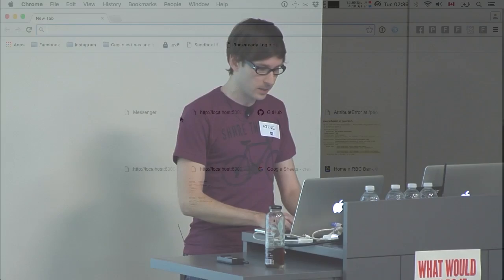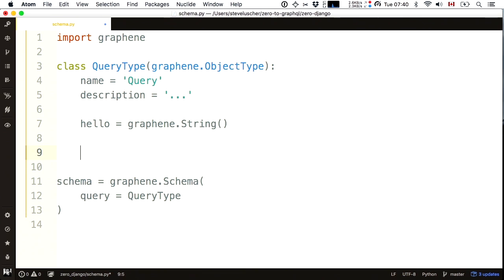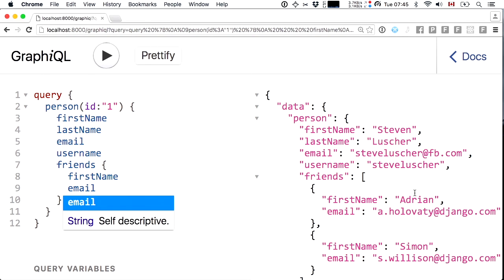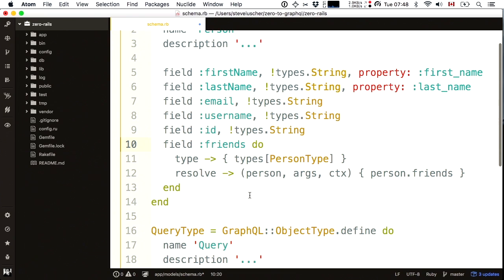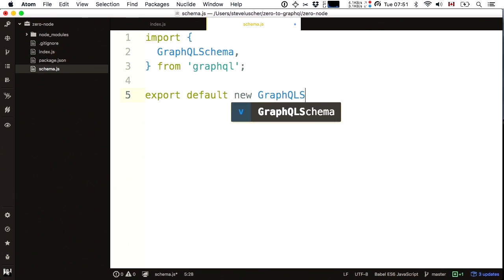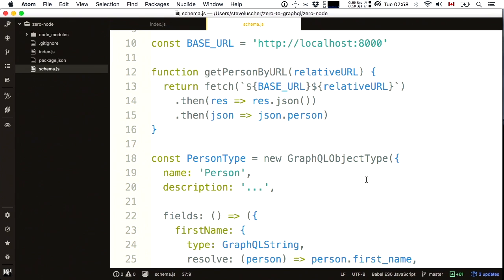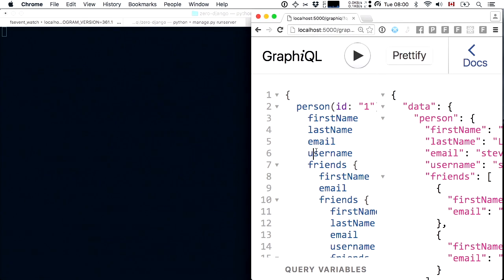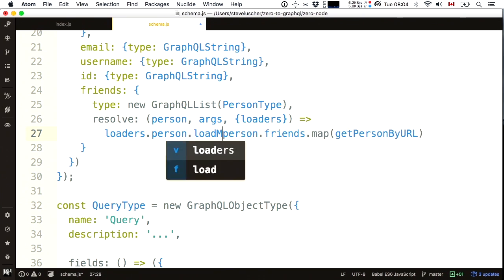Zero to GraphQL in 30 Minutes – Steven Luscher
Spend this 30 minutes learning how to adapt your existing ORM, SOA, or REST API to GraphQL so that you can begin to use GraphQL-based technologies like Relay.

Part of a series of tech talks at Facebook HQ on April 19 2016. Steven Luscher is a member of the Relay team at Facebook.